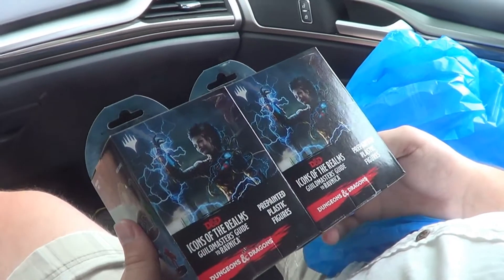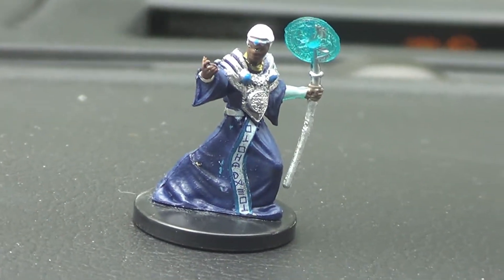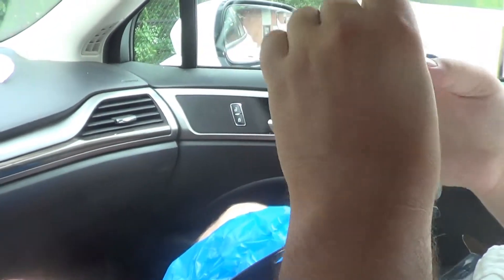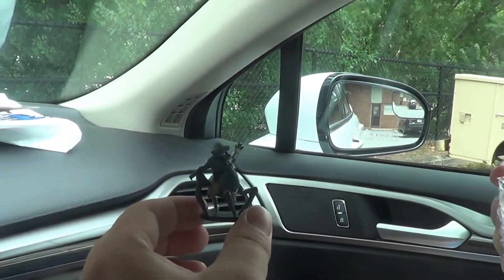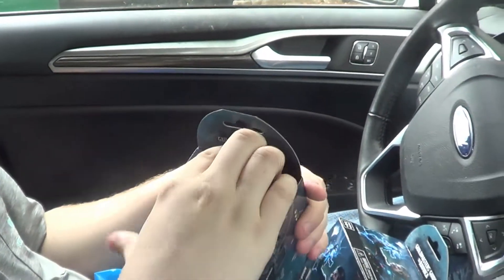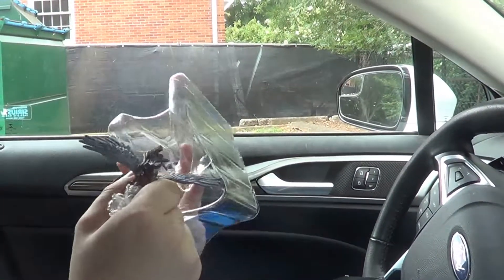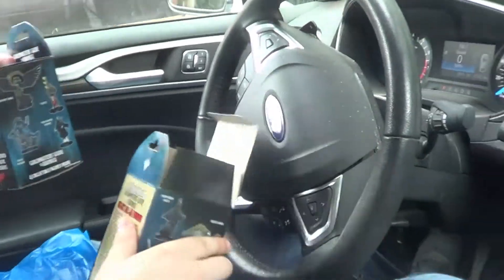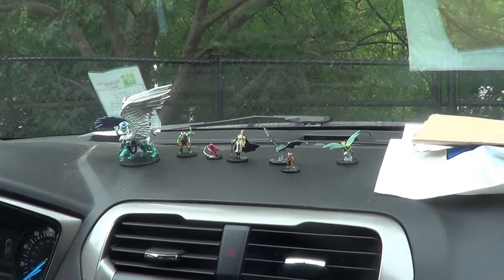D&D Guildmasters Guide to Ravnica Miniatures Unboxing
Dungeons & Dragons videos are back!